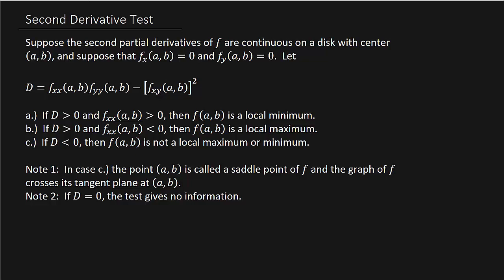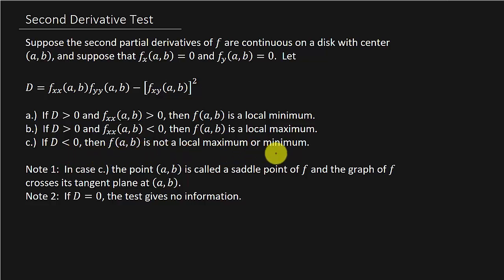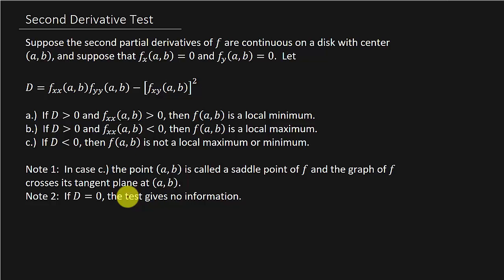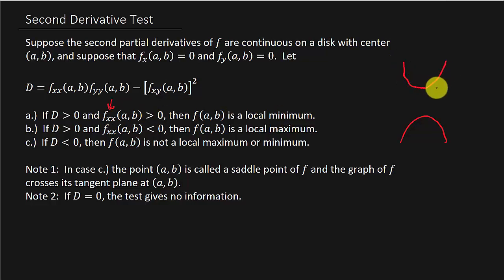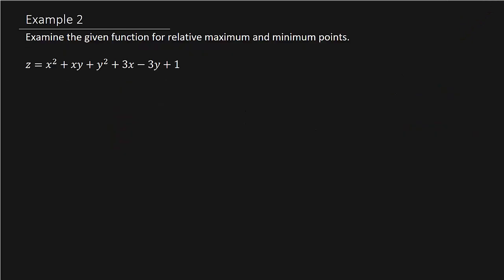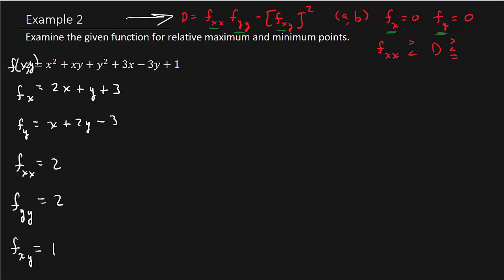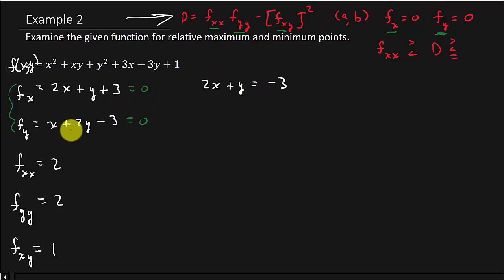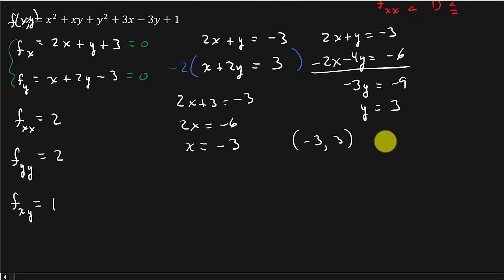Finding Extrema of Functions of Two Variables Example 2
This video shows how to find local maximum and local minimum of a function of two variables.